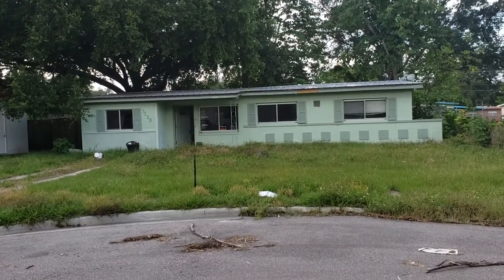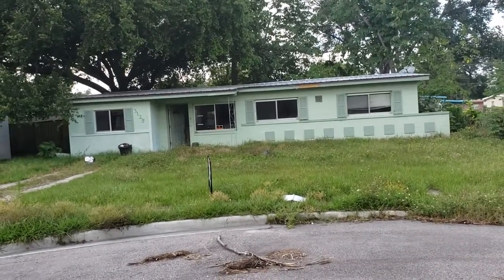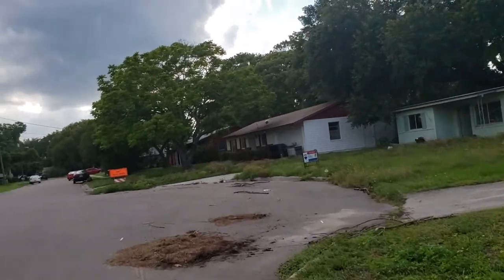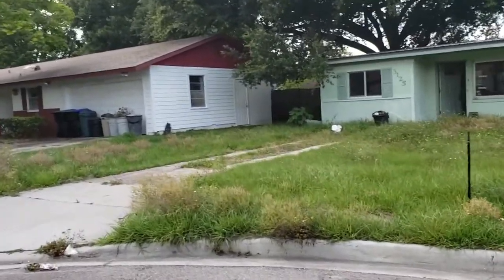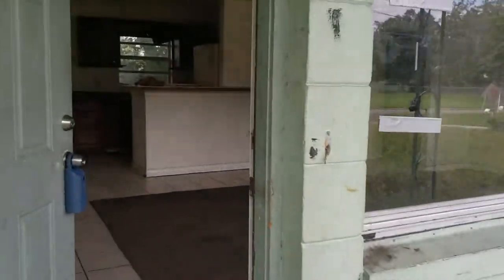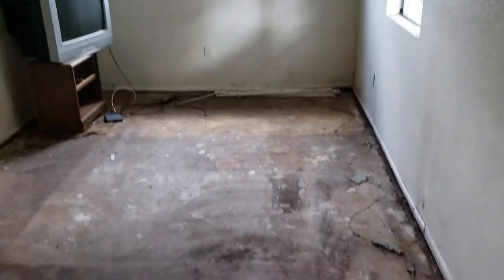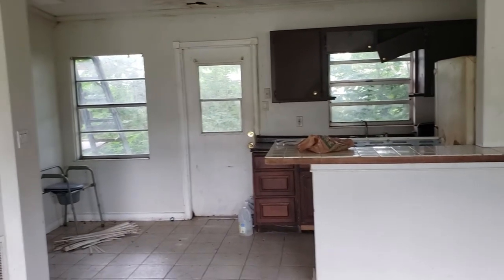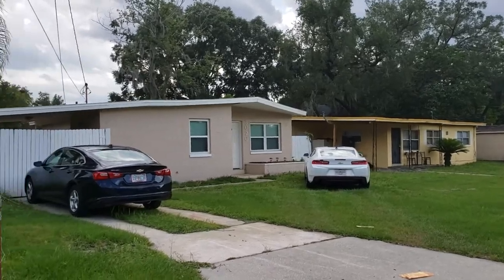Top Orlando Realtor Scott Garrison | Riverside Park Estates | 3125 Wallington Dr, Orlando FL 32810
Best Realtor Virtual Tour of the Orlando Real Estate Property taken by Re/Max Town & Country Top Orlando Realtors Scott & Wes Garrison of The Garrison Brothers Realtor Team located at: 3215 Wallington Dr, Orlando, FL 32810 in Riverside Park Estates subdivision.